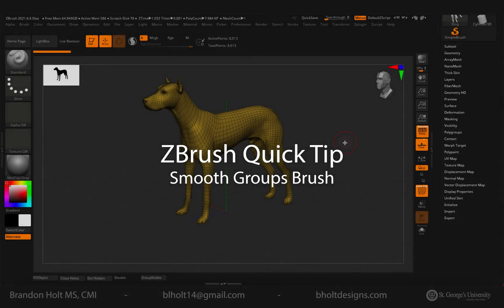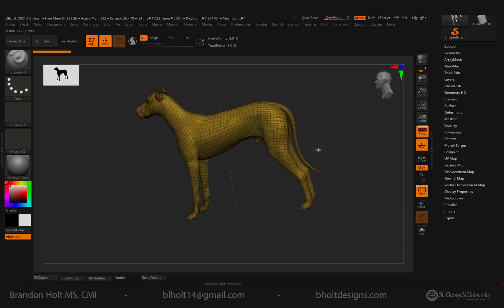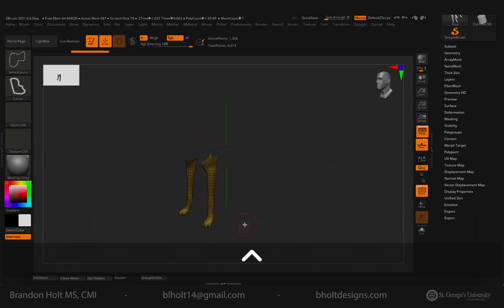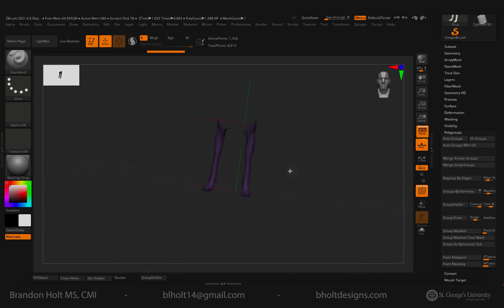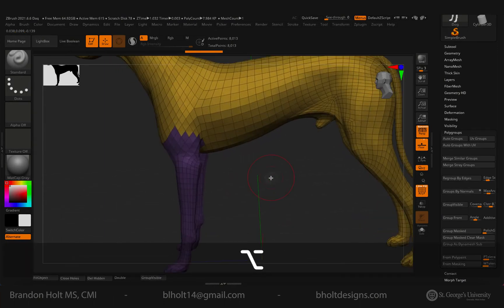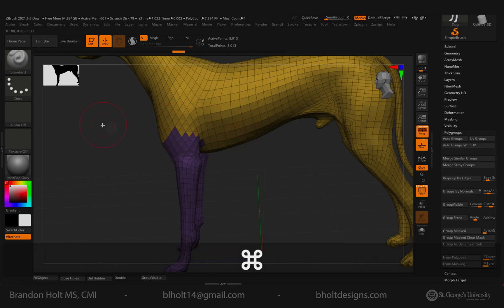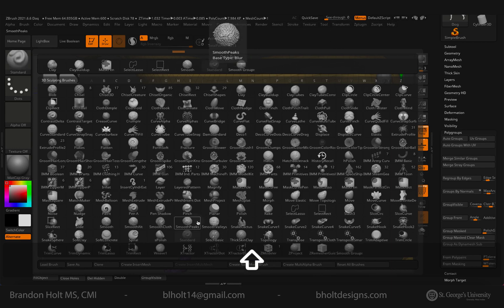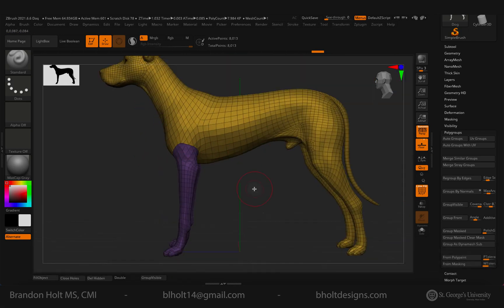ZBrush Quick Tip: Smooth Groups Brush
In this short tutorial, I will show you where the Smooth Groups Brush is located and how to use it.